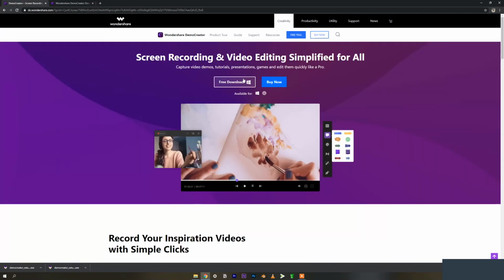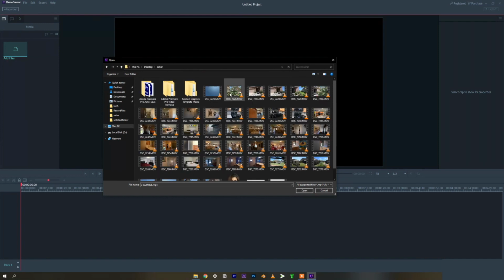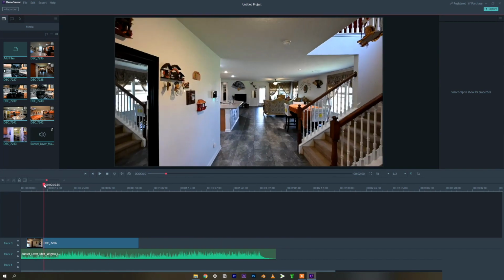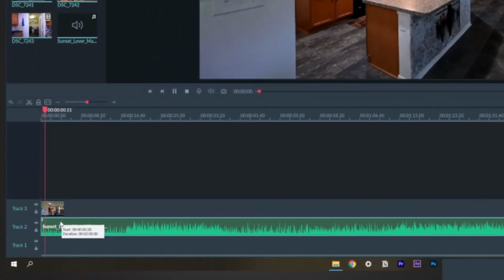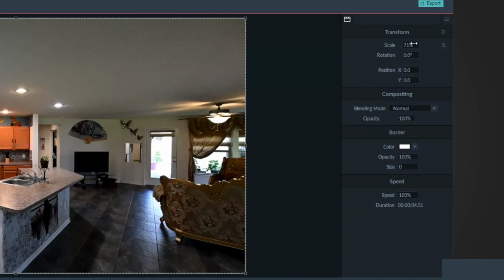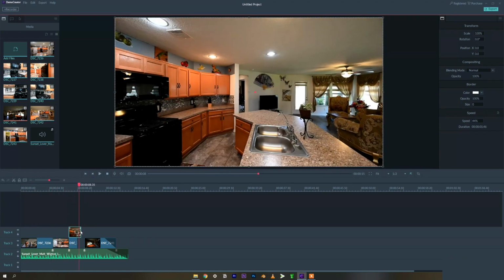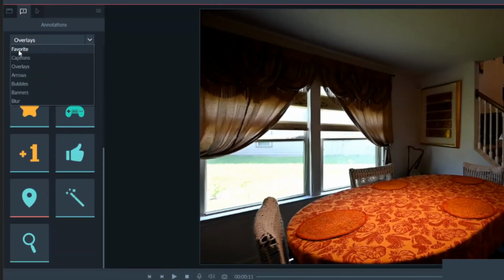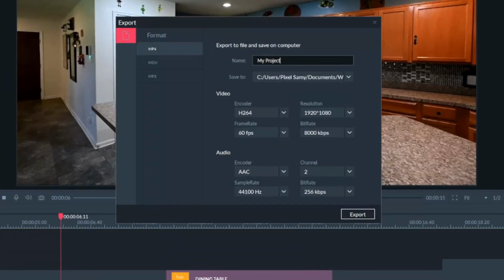I created a client Social Media Video Using this! || Wondershare Democreator Review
Okay, So this particular video is totally different. in this video, I’m showing a different video editing software which is completely made for newbies who don’t know how to make videos. This is a very basic video editing software that you can use to make some cuts and adjustments in your videos, which you can use in your social media or other places.
however, I took this to the next level. and I’ve thought of using this particular software and create a basic social media video for a client.
Just to note, it’s a very basic edit which is totally meant for newbies.
For complex edits, you’ll need to use other industry-standard software.

The software I’ll using today is called the wondershare democreator. And just as the name suggests, it’s meant for creators but with the word Demo which means it’s for beginners and newbies.

A different video for a change! However, I’ll be back with a new tutorial video soon!